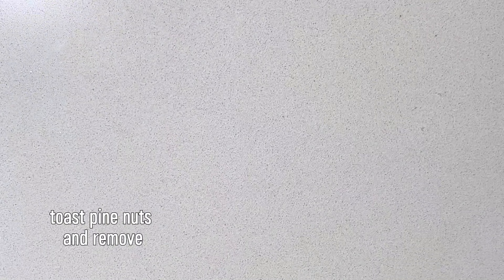Baked Feta Pasta with Spinach and Pine Nuts, gluten-free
Hey foodie friends! This Baked Feta Pasta with Spinach and Pine Nuts is a must-try for an easy, fuss-free weeknight meal. Bursting with juicy cherry tomatoes, creamy feta, and toasted pine nuts, it’s practically hands-off and let the oven work its magic with just a few simple ingredients! Plus, it’s gluten-free and cooked in less than 30 minutes. The flavours are so irresistible, that you'll find yourself reaching for another forkful every time! Let's get started! Recipe below.

Serves: 4
Prep Time: 10 minutes
Cook Time: 20 minutes

INGREDIENTS
400-500g gluten-free pasta (shape of your choice)
250g baby spinach
400g (2 punnets) cherry or grape tomatoes
250g block feta cheese
4 cloves garlic, thinly sliced
6 tablespoons extra virgin olive oil
2 tablespoons pine nuts
2 tablespoons parmesan cheese
½ cup reserved pasta water

Spices
1 teaspoon dried oregano
1 teaspoon dried thyme
1½ teaspoons dried basil
½ teaspoon dried chili flakes or powder